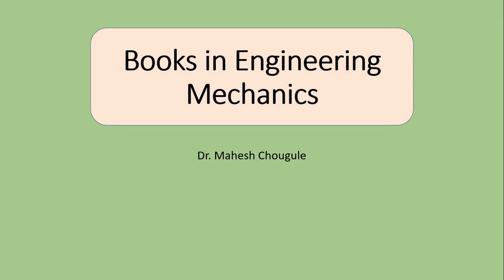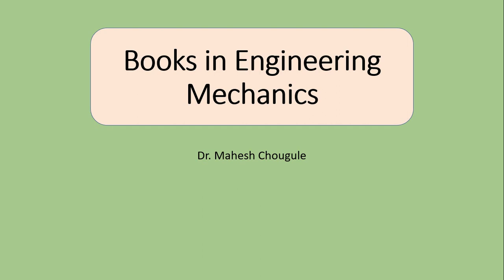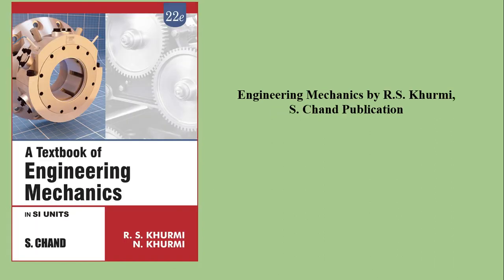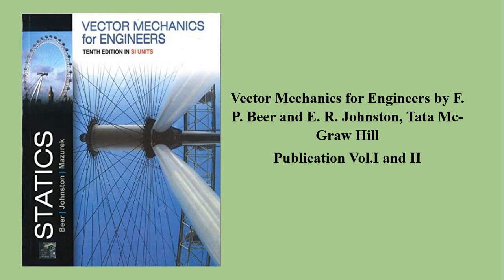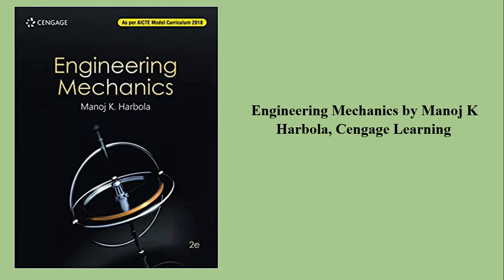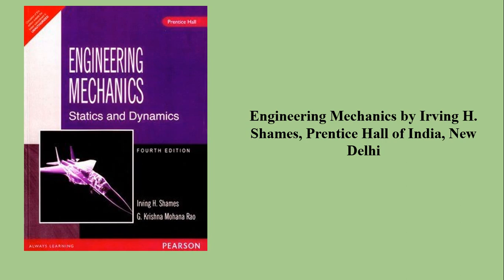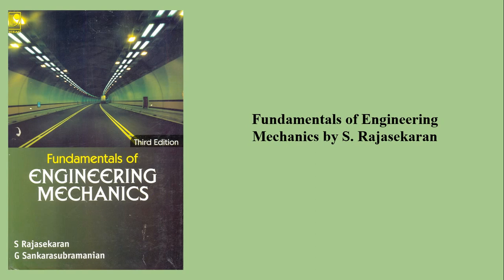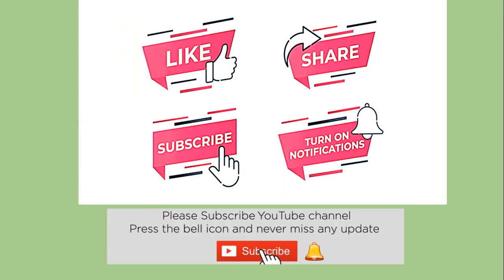Books in Engineering Mechanics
Viewers get idea regarding various Books available  in Engineering Mechanics